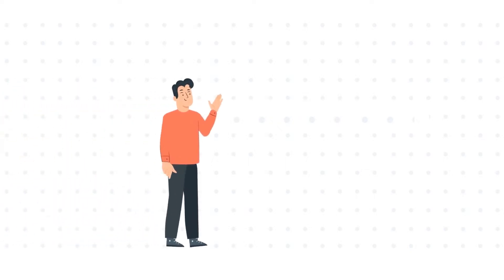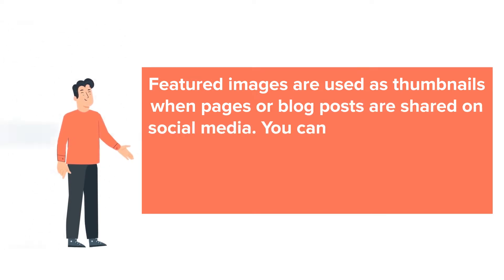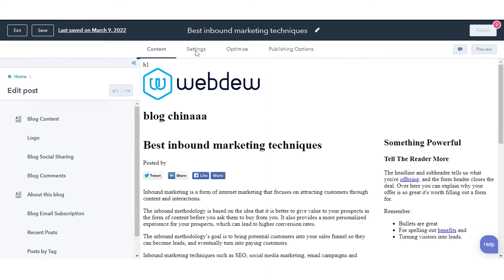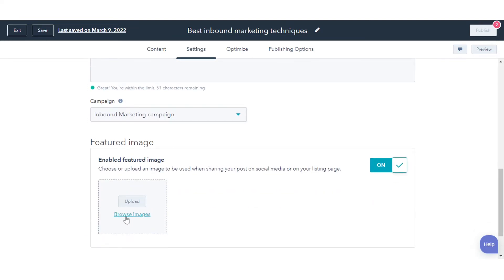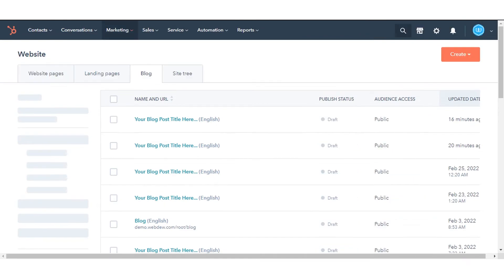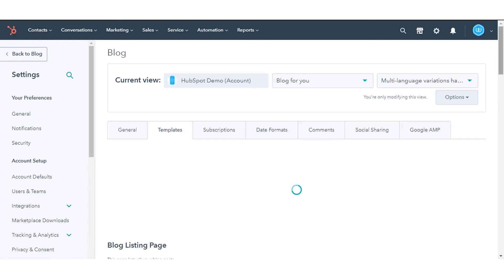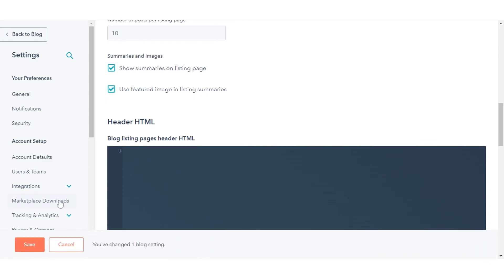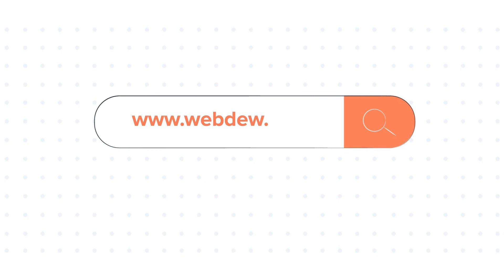How to use a featured image in your page or blog post in HubSpot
In this HubSpot tutorial, we will walk you through how-to-use a featured image in your page or blog post in HubSpot.

Featured images are used as thumbnails when pages or blog posts are shared on social media. You can choose whether to set a featured image on each individual page or post, or you can display featured images on your blog listing page.

Here we are taking an example from one of our existing blog post.

Steps to follow:

Step 1. In your HubSpot account, navigate to marketing in the dropdown menu, click the website, and then click Blog.

Step 2. Hover over to your blog and click.

Step 3. In the content editor, navigate to the Settings tab.

Step 4. Click to toggle the Enabled featured image switch on.

Step 5. Click Browse images to select an image from your files tool, or click Upload to use an image from your computer.

Step 6. If your image is shown as an option but doesn't have the Featured label, click the image to select it as the featured image.

Step 7. To Display featured images on your blog listing page, click the settings icon in the main navigation bar.

Step 8. In the left sidebar menu, navigate to the Website and click Blog in the dropdown menu.

Step 9. If you have multiple blogs, click the Select a blog to modify dropdown menu and select a blog.

Step 10. Navigate to the Templates tab.

Step 11. Select the Use featured image in the listing summaries checkbox.
Click Save.

That’s how you can use a featured image in your page or blog post in HubSpot.